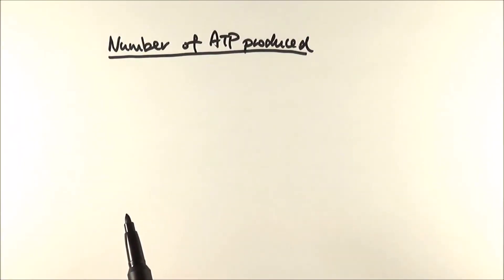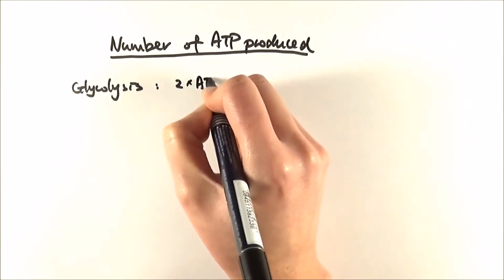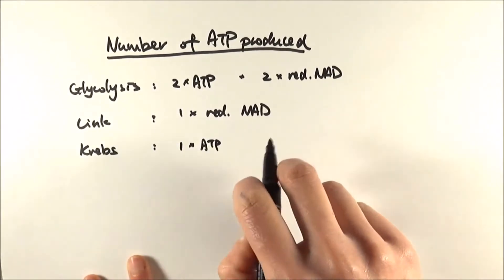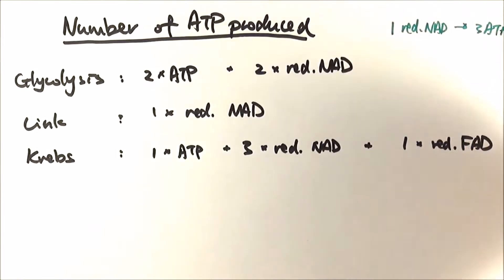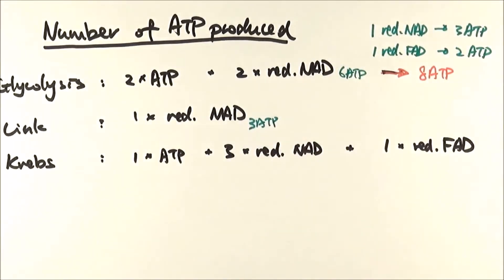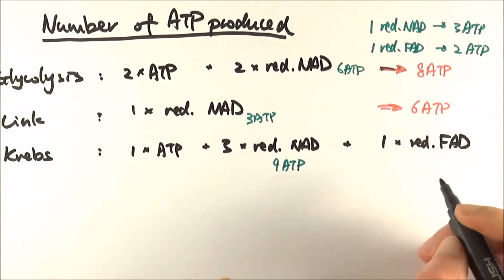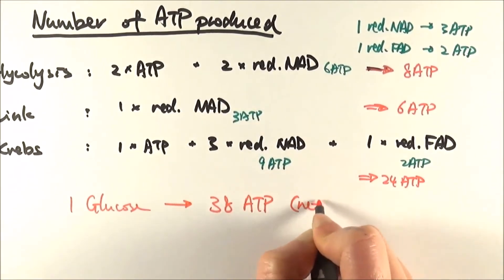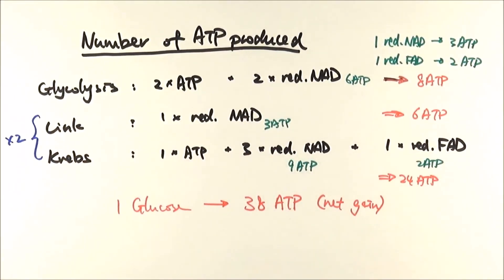A2 Biology - Glucose to ATP: Calculation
How many ATP molecules are made from one single glucose molecule?